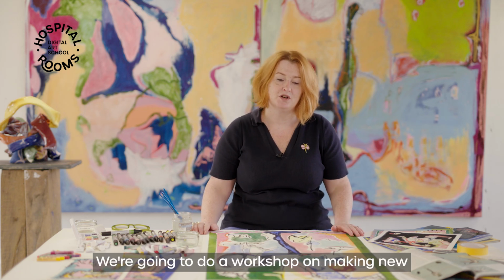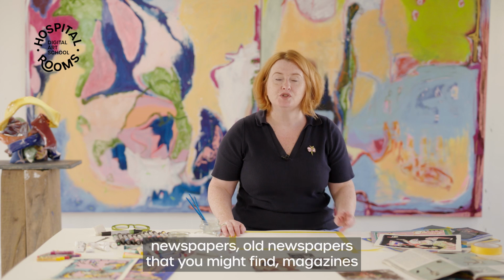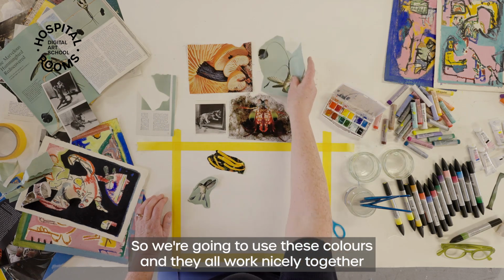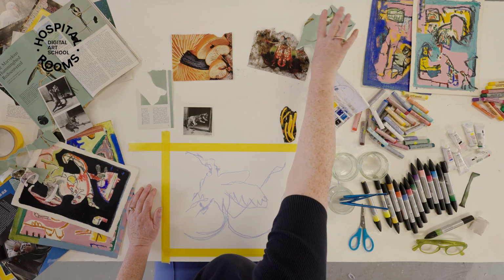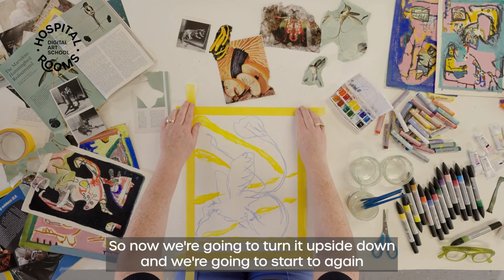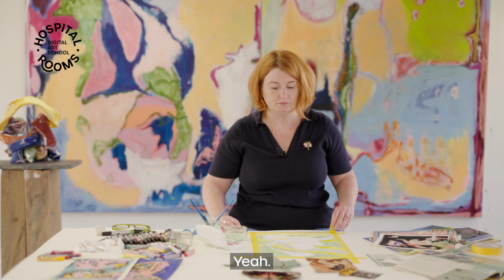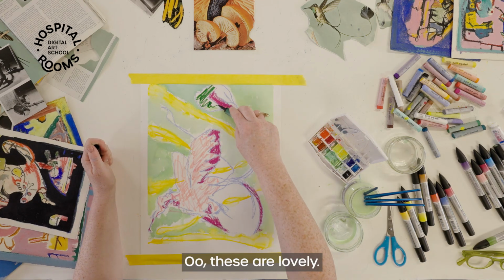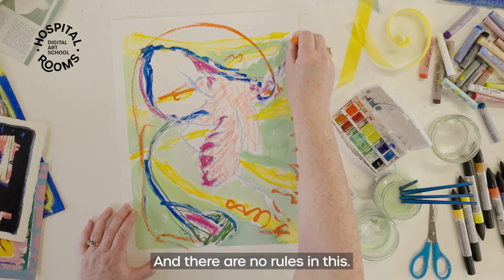‘Just Winging It’ Abstract Drawing and Painting Workshop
Joining with our partner Hospital Rooms, we are supporting their Digital Art School, a series of hands-on workshops presented by a fantastic range of professional artists. We are featuring the workshop by Irish artist Sarah Dwyer today; drawing is at the heart of her process as she reimagines the familiar through exuberant colour palettes and lively approaches to mark-making. Beginning with collage as an initial inspiration, Sarah invites participants not to look down at their hand on the paper. Instead, she draws while keeping her eyes on the collage – this is a great exercise to try to connect your hand to what you see. She moves on to painting with watercolour Promarkers, watercolour and gouache, and the image builds up from the initial drawing to an abstract, colourful painting.